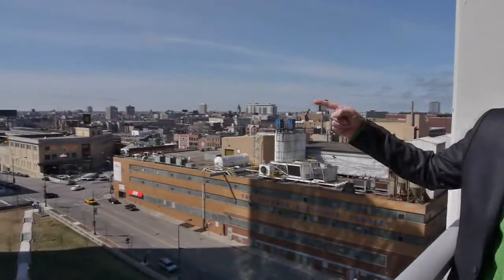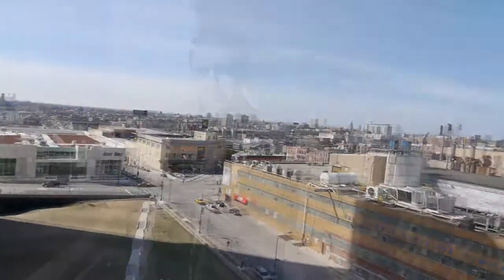Alta at K Station: Life in the Fulton River District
Check out the apartments next door to Alta at Echelon at K Station:

While taking in some fresh air and the sights of the surrounding neighborhood from a west-facing balcony at Alta at K Station, Leasing Consultant Matthew Hawkins and K2 Concierge Christine Klein talk to YoChicago.com's Joe Askins about some of the perks of living in the Fulton River District, from its convenient access to a multitude of transportation options to their favorite neighborhood restaurants, bars, and stores.